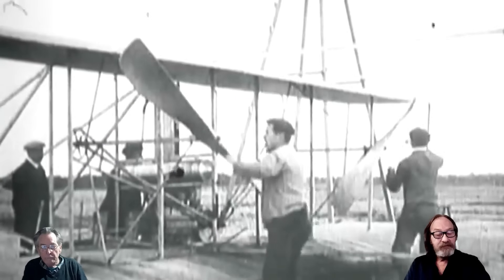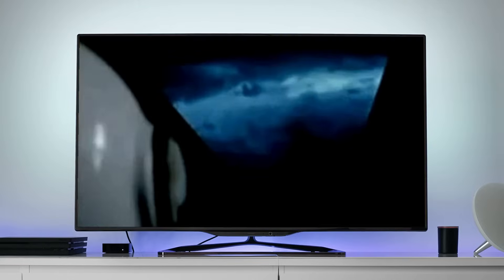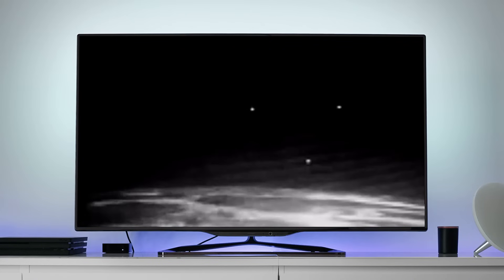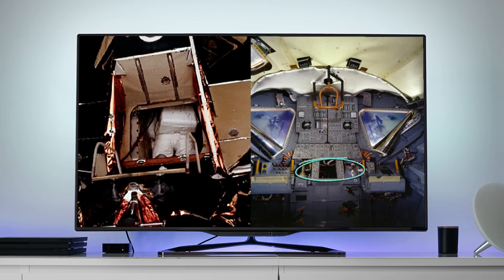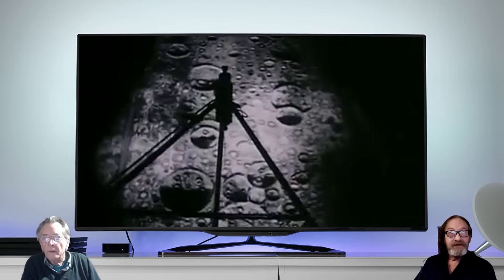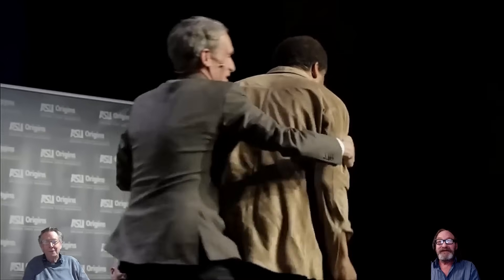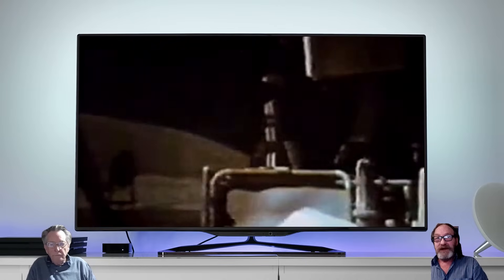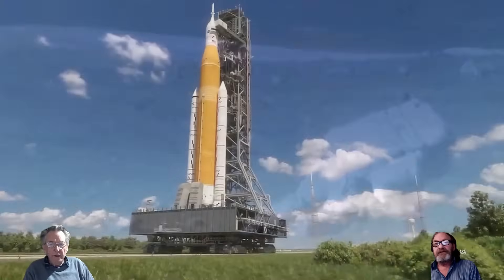THE APOLLO DISCUSSIONS "NON LINEAR SPACE PROGRAMS/ SIMULATORS/ TYSON'S POINT OF VIEW" PART 56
In this video, we will be taking a hard look at why the space programs abroad, have not progressed in a linear fashion such as the manufacturing of aircraft and motorized vehicles.

We also will show you seven different simulators that were used in the Apollo era, and ask the question as to why so many simulators were manufactured. We only display seven, although NASA produced many more, as well as putting Neil Tyson on display, to show his lack of education in this field.

We hope that you will All enjoy this presentation!

to view our extensive video library free from the restrictions that You Tube imposes on us?